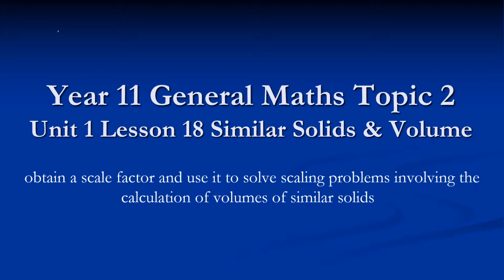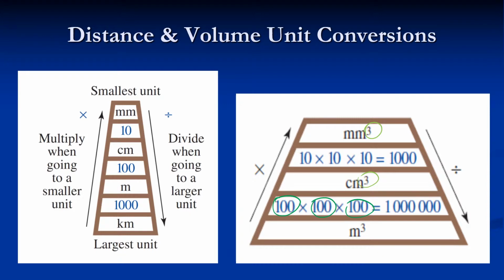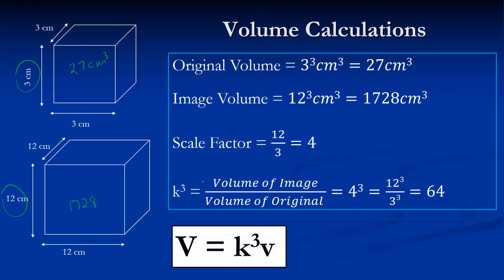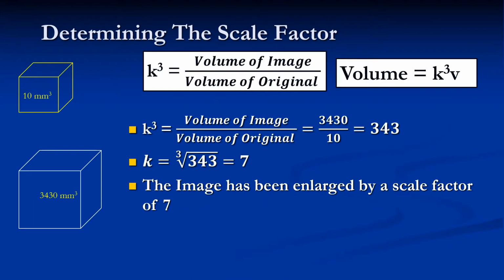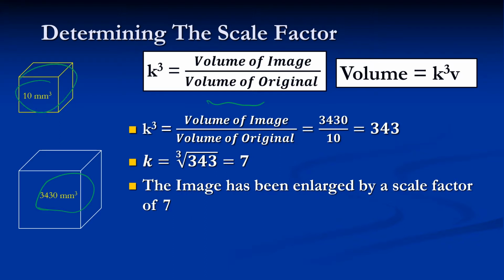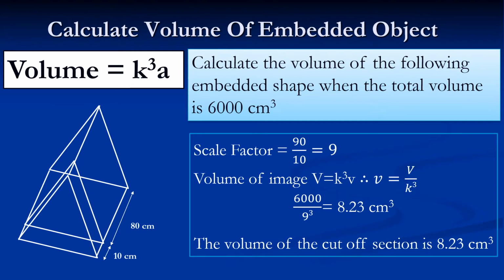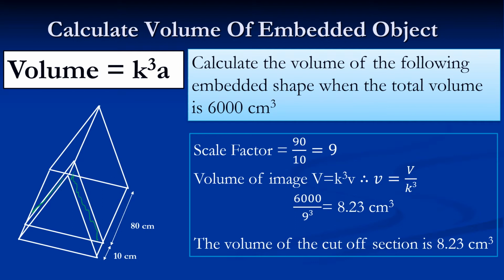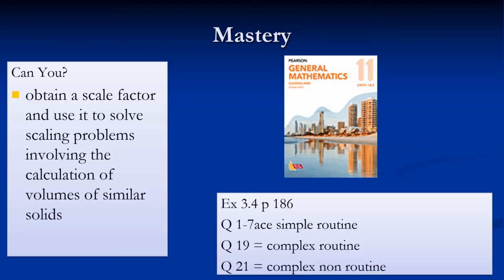Yr 11 General Maths U1L18 Similar Shapes & Volume